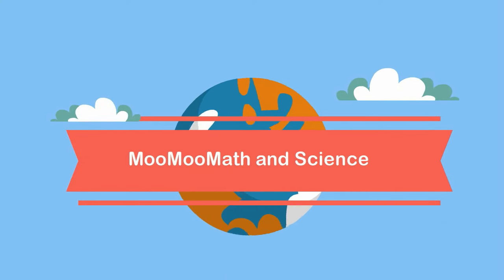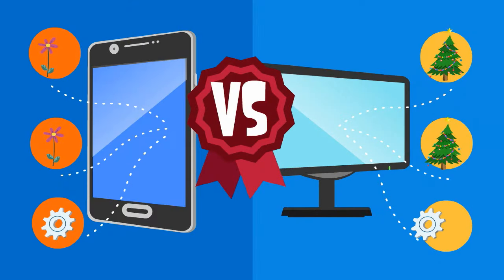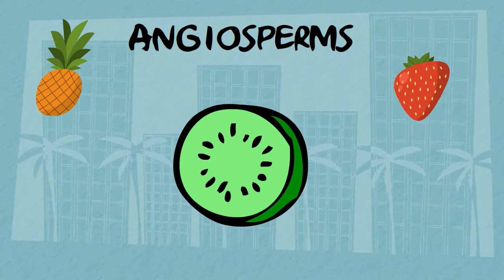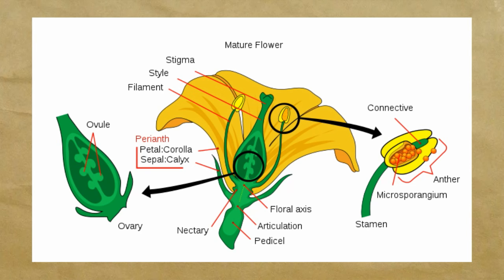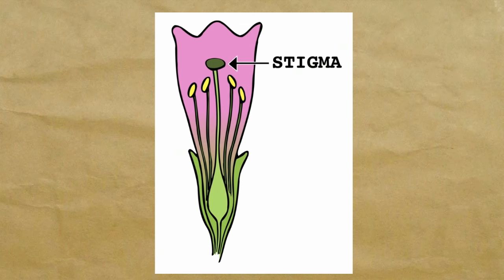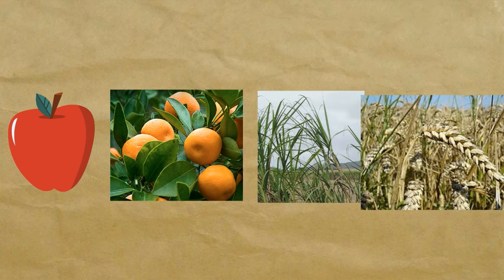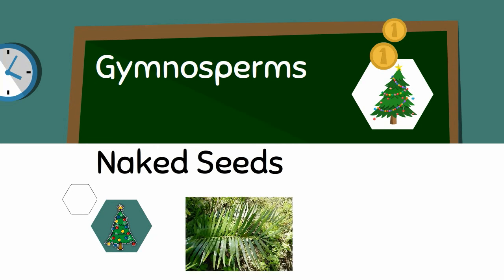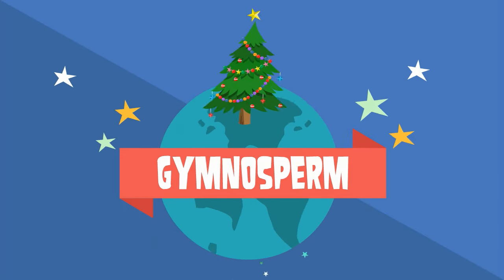Difference between angiosperm and gymnosperm plants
Angiosperms are flowering plants.
Their seeds are enclosed in a protective covering called fruit.
Gymnosperms have a naked seed and many are cone bearing trees.